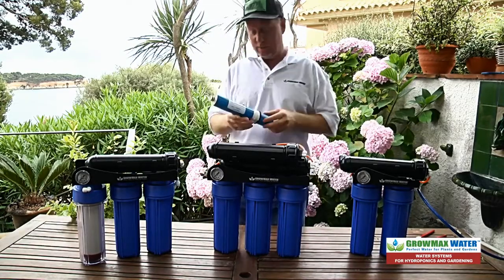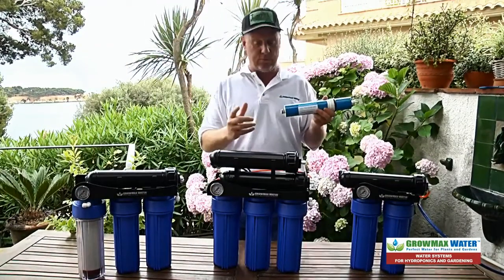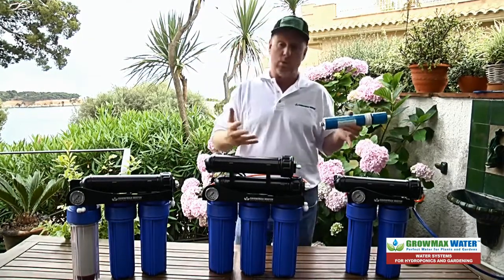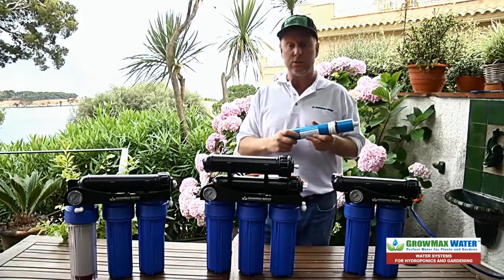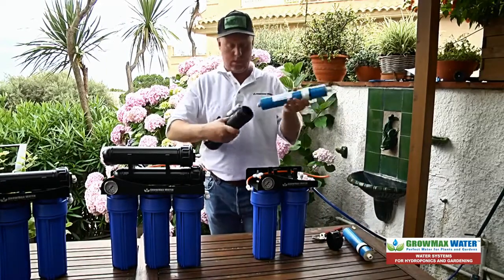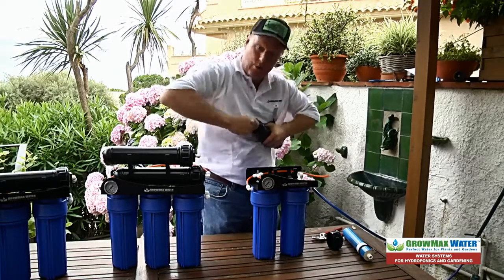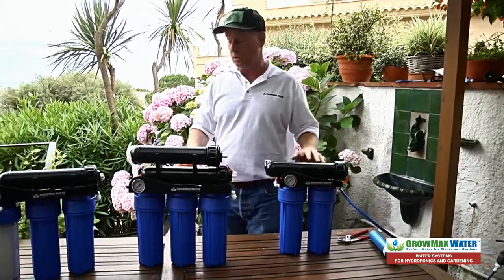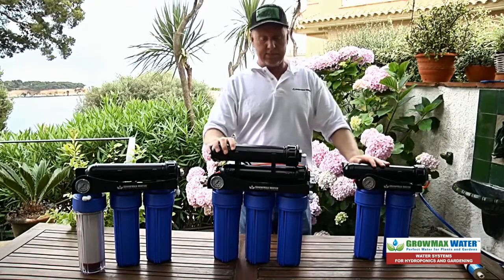Istruzioni cambio della membrana per filtri GROWMAX WATER osmosi inversa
Come effettuare il cambio della membrana osmostica per i sistemi ad osmosi inversa Growmax water.

I sistemi ad osmosi inversa GrowMax Water sono i migliori prodotti disponibili sul mercato del giardinaggio perchè progettati per le esigenze del coltivatore hobbistico e professionale.
- Elimina il 95% di sali e metalli pesanti. Aiuta a stabilizzare il pH
- Non richiede energia elettrica per funzionare
- Crescita delle piante più veloce
- Frutta e verdura più sana
- Radici più forti
- Protegge il terreno e i suoi elementi vivi
- Pronto per l'istallazione
- Rimozione di  cloro, sedimenti, sporco, ruggine, ossidi, erbicidi e pesticidi contaminanti organici volatili, contaminati chimici, benzene, toluene, olio, detergenti, trialometano, policlorobifenili.

Distribuiti in italia da Indoorline srl - indoorline.com - indoorlinepoint.com